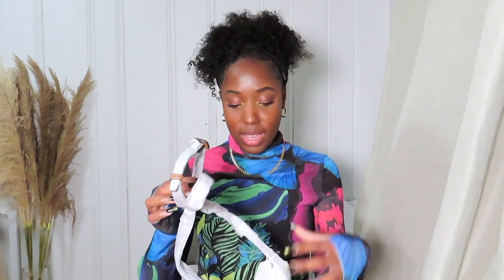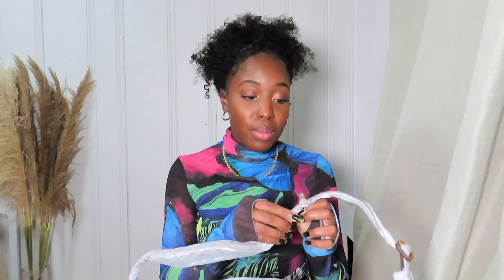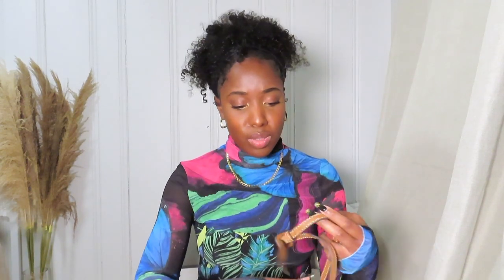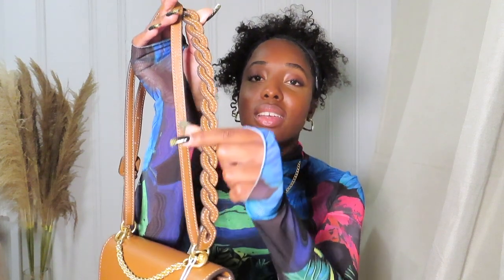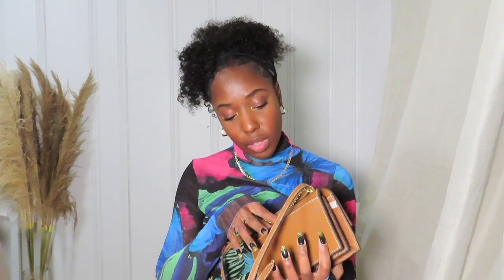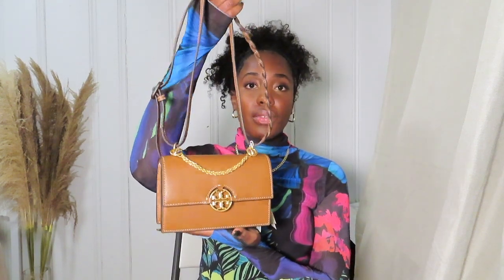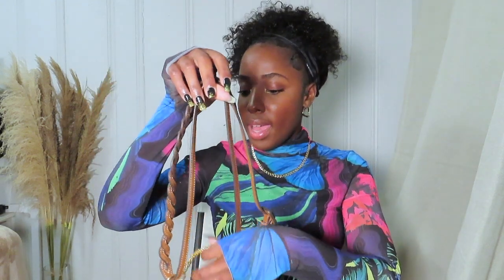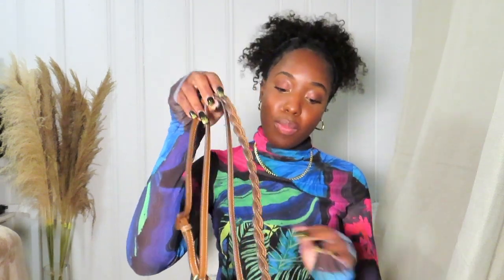Unboxing | Tory Burch Miller mini Bag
Hey guys. Todays video will be a Tory Burch Bag Unboxing.